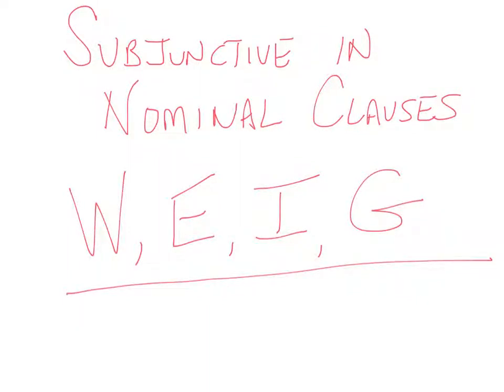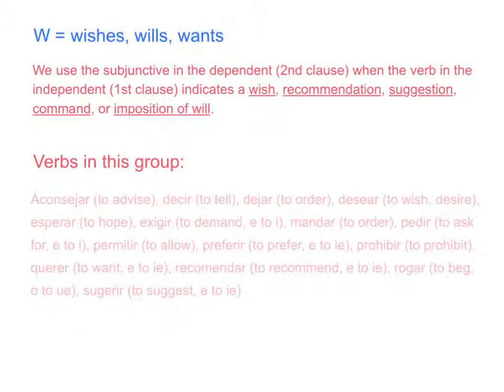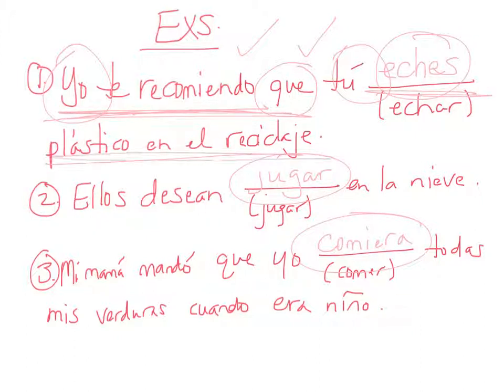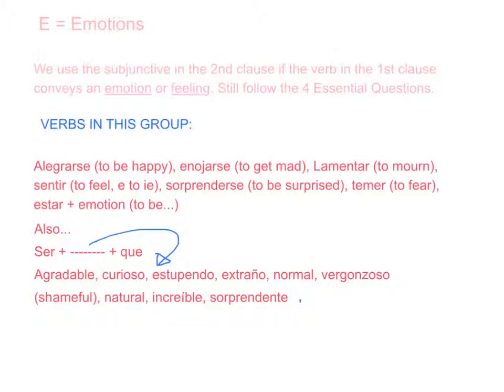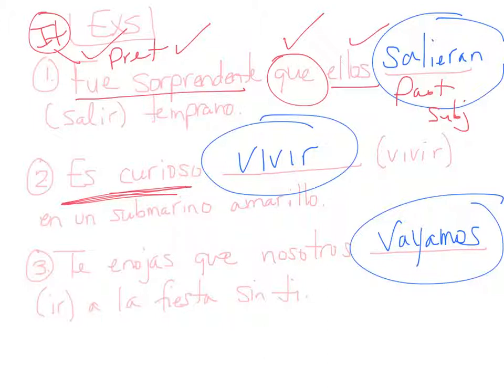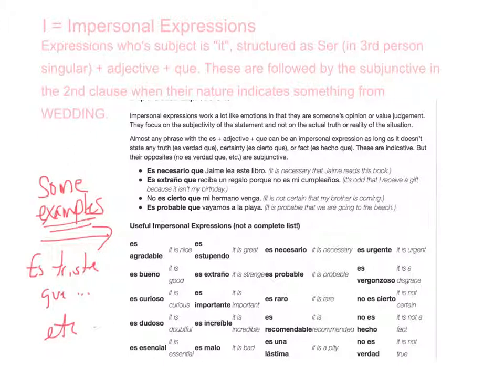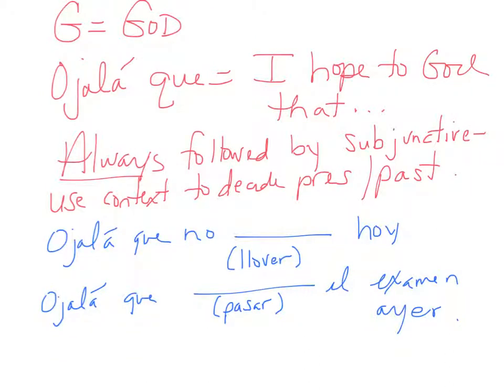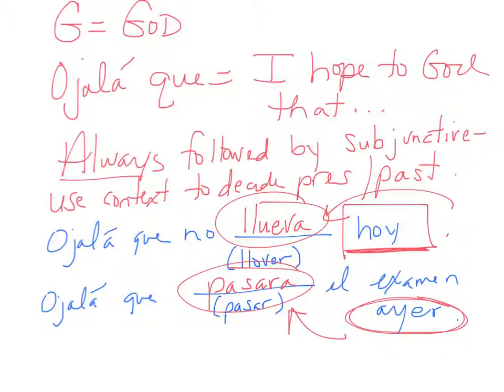Subjunctive in Noun Clauses W, E, I, G (Usage 2)